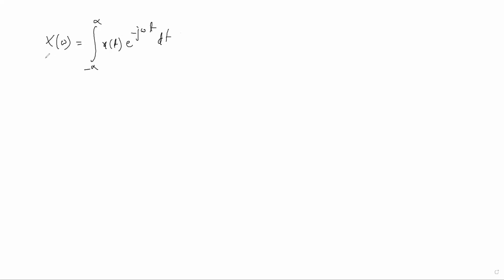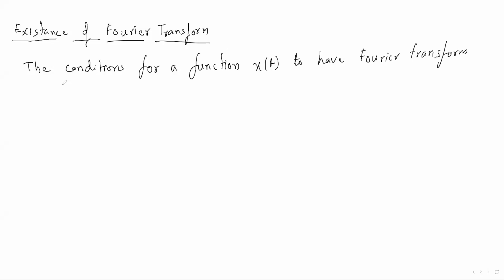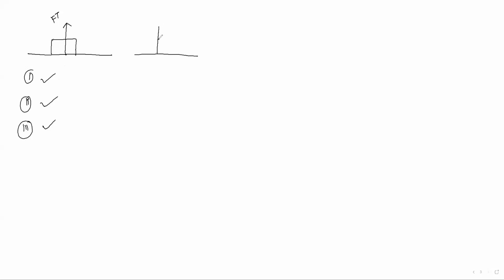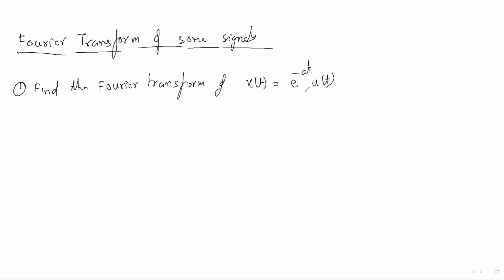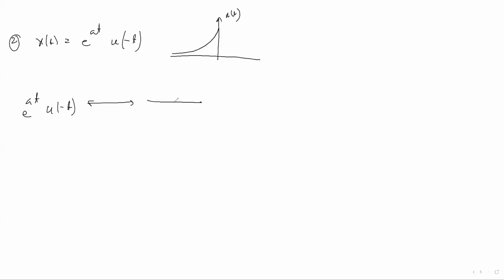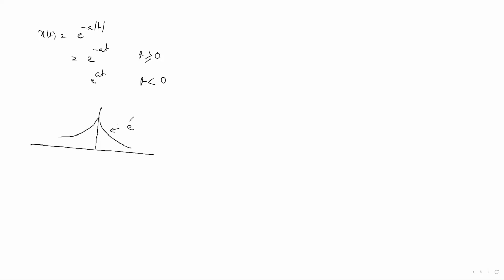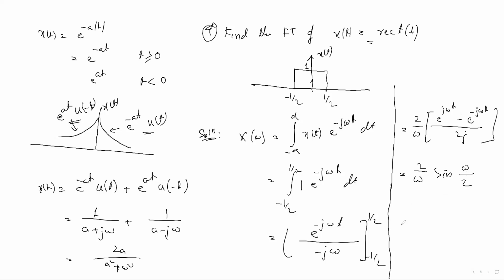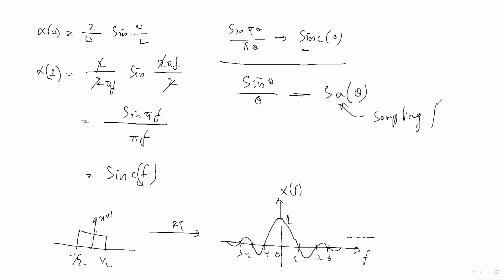Class 39 Fourier Transform